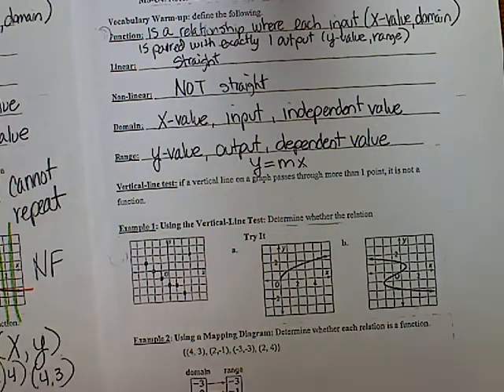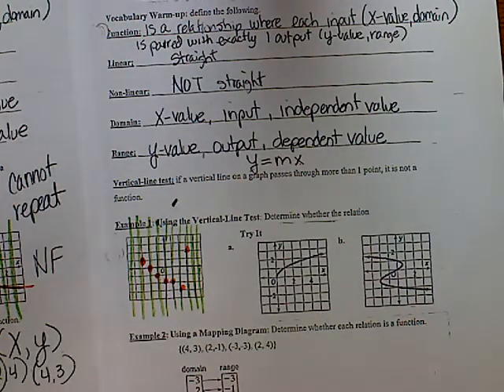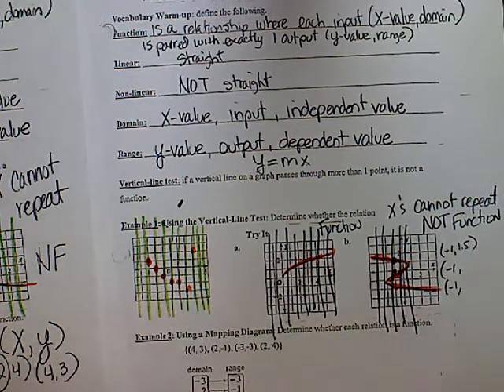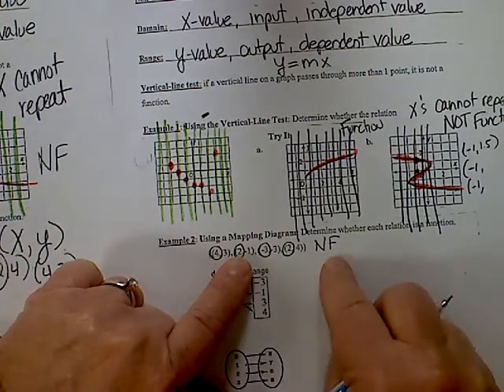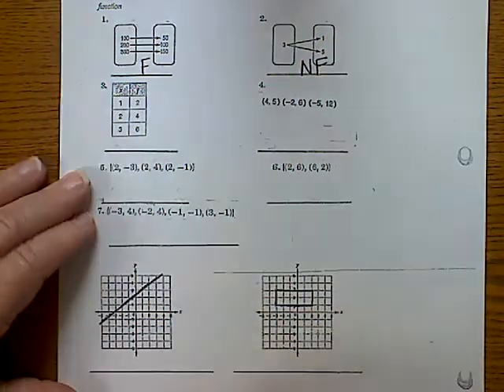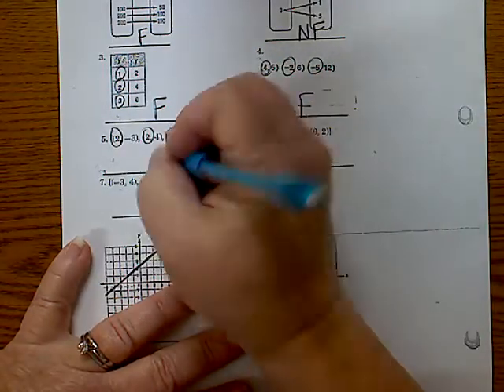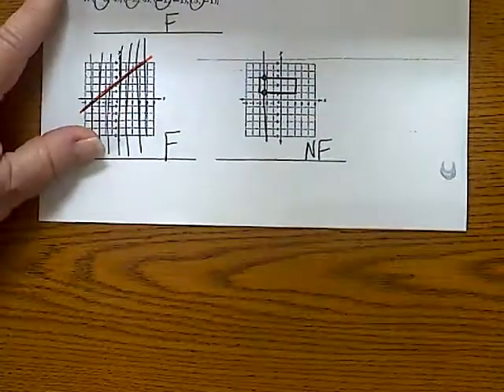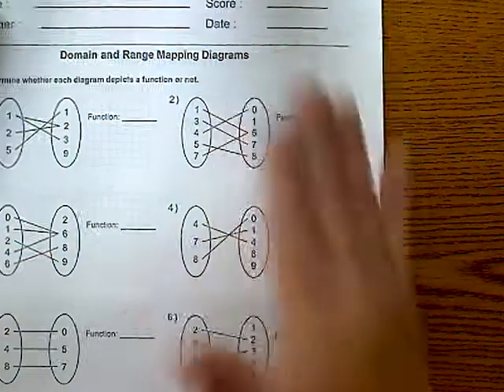Notes Functions Day 1